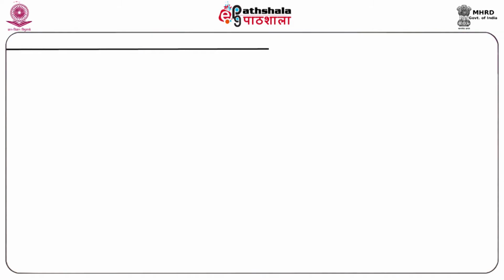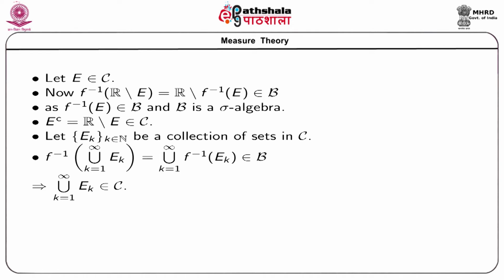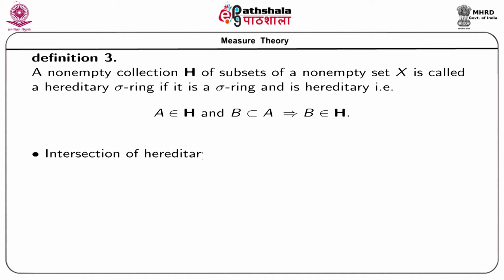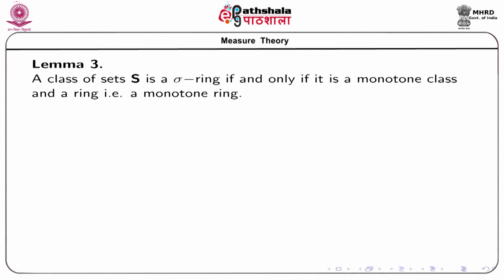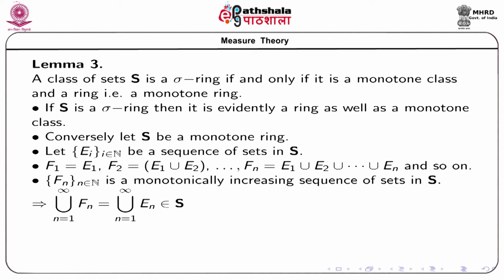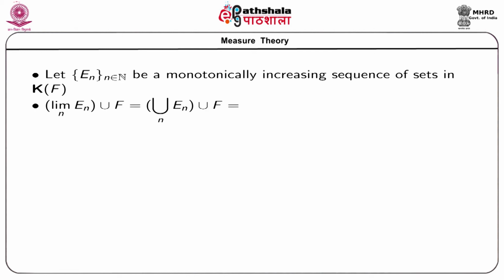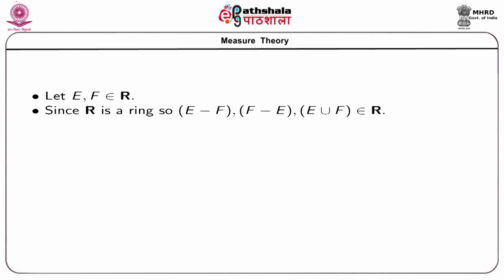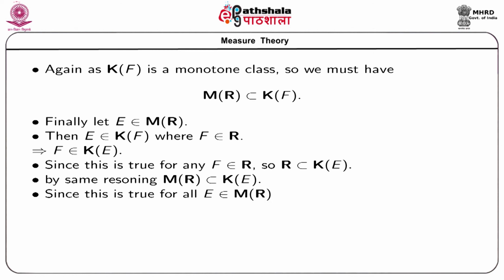Abstract measure theory: monotone classes